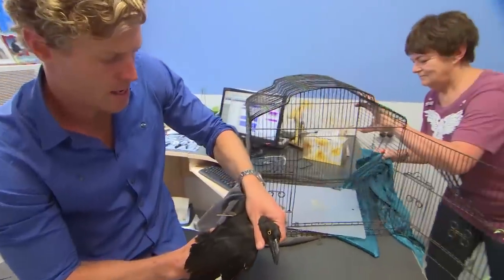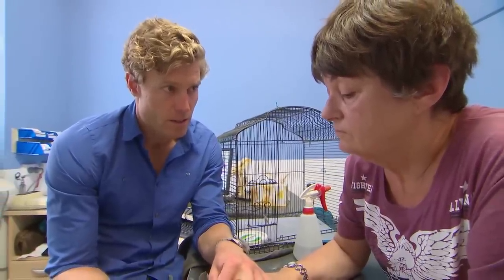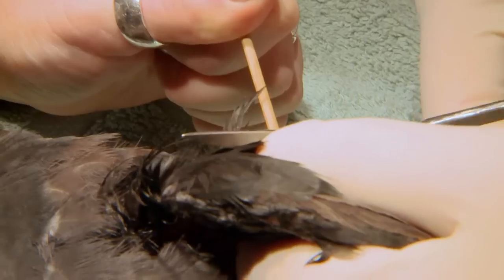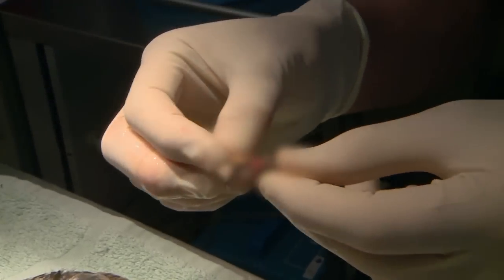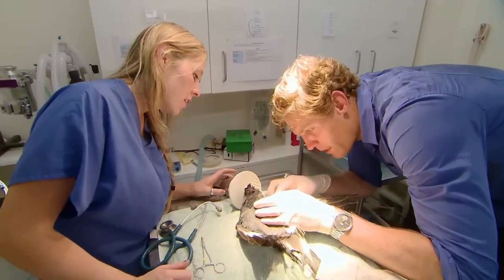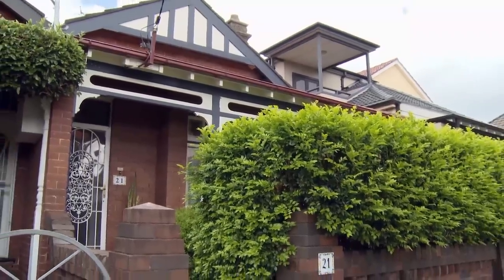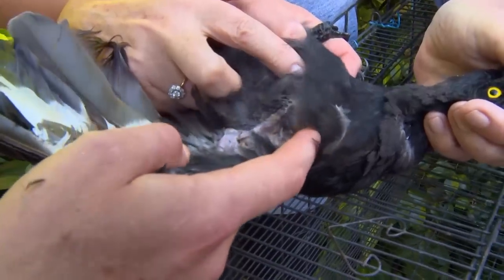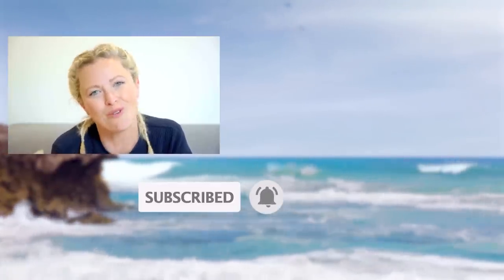LONG Arrow is Pulled Out From Injured Bird's Wing | Bondi Vet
A wild bird is rushed into the clinic with its wing pierced by a long skewer! Will Dr Chris be able to. remove it without making the bird bleed to death?